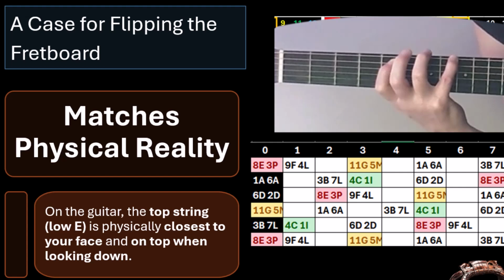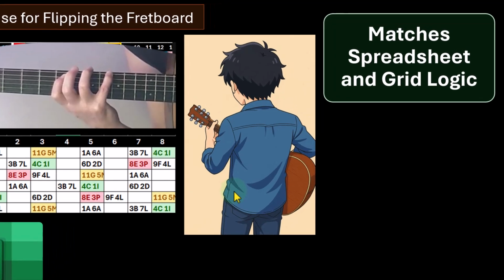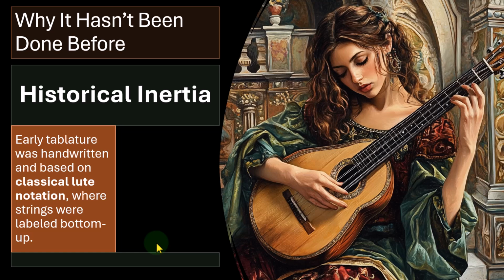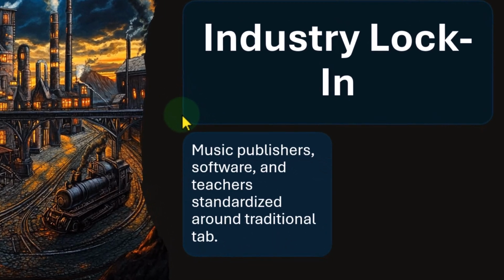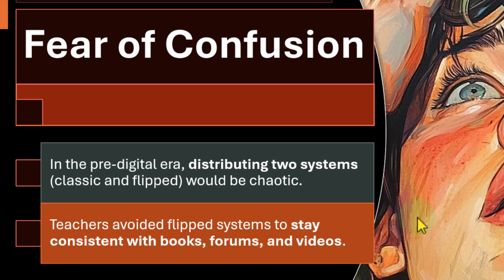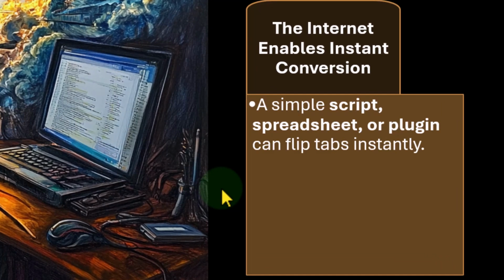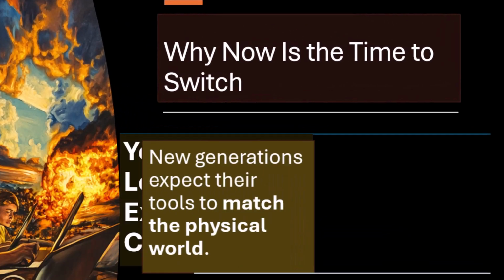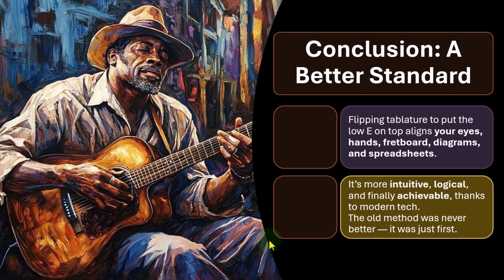Why Guitar Tablature with Top, Heavy, E string on Top is Better to Learn From 1011 Music Theory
Why Guitar Tablature with Top, Heavy, E string on Top is Better to Learn From